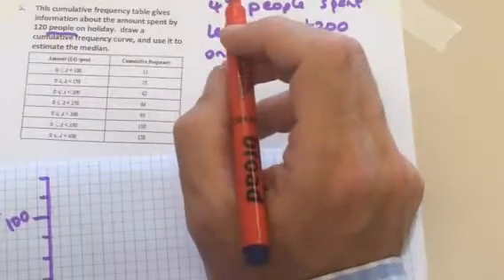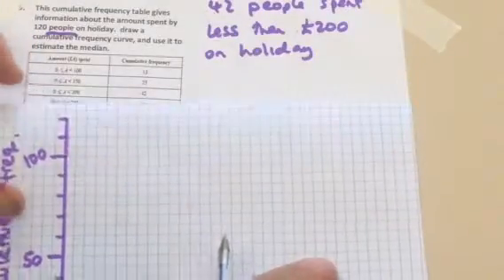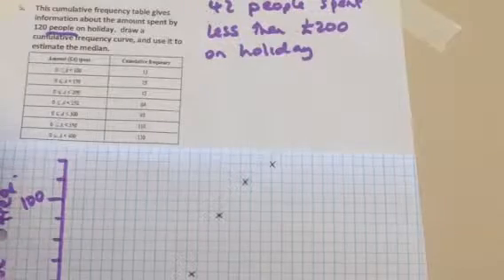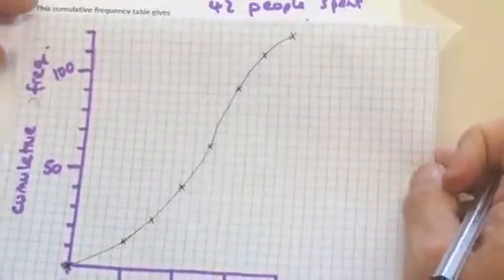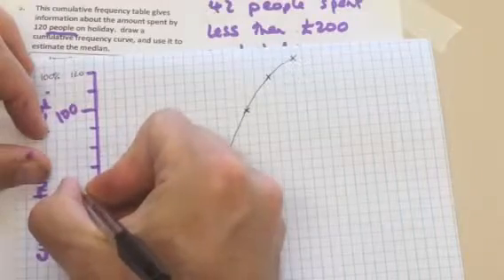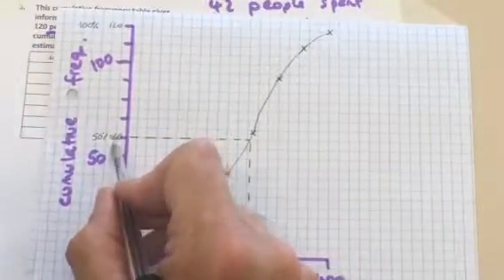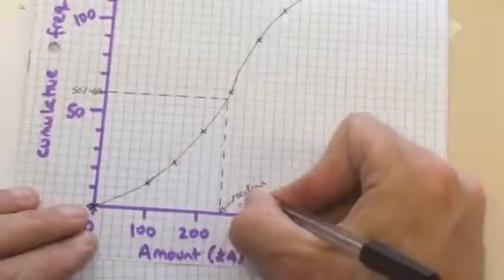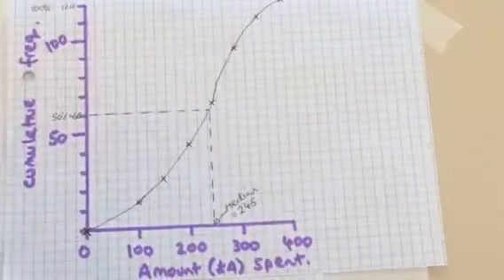Mr Goodman GCSE Revision Q4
Maths, Herschel, GCSE , revision, cumulative frequency